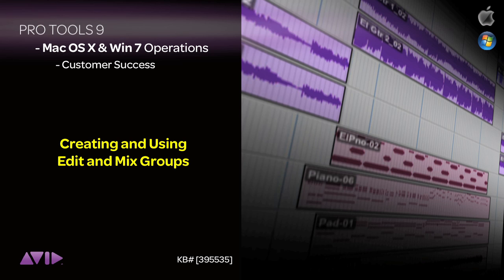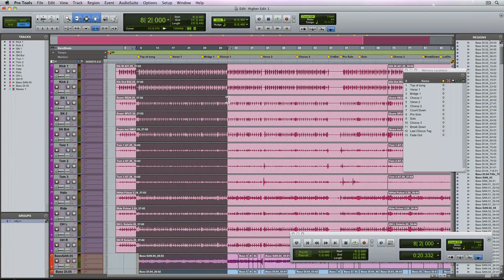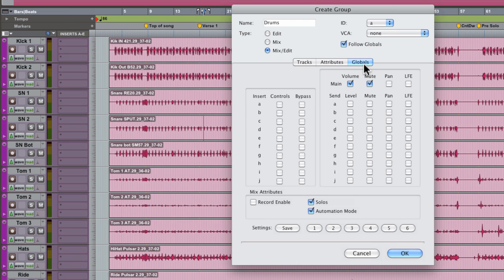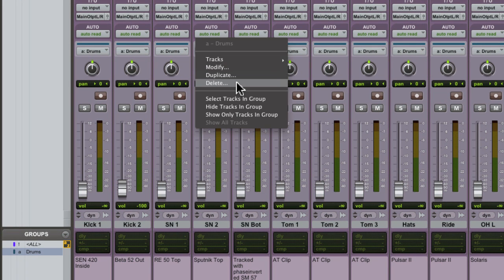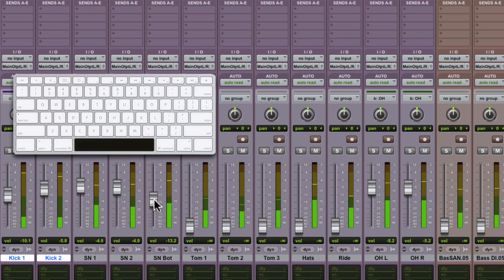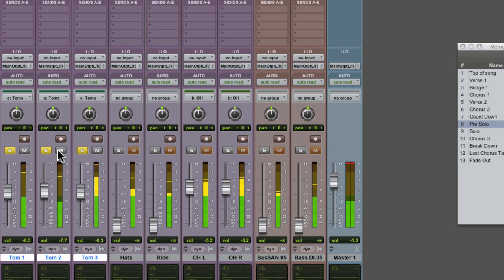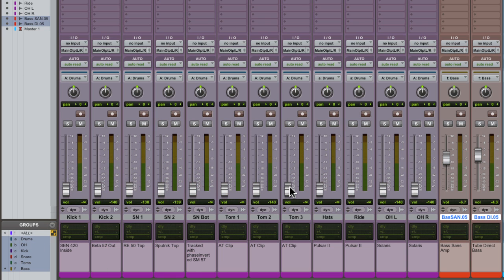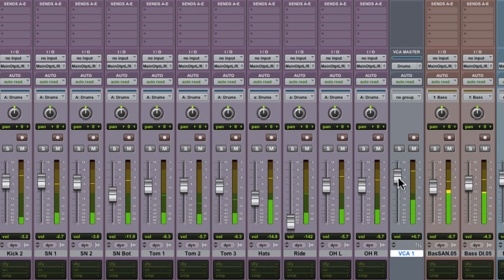Pro Tools 9 - Creating and Using Edit & Mix Groups - Mac OS X & Win 7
This movie explains how the Group functionality of Pro Tools 9 can help you take control of the tracks within your session. This movie show the differences between a Mix Group, and an Edit Group. By creating a main drum group for the twelve tracks of drums, the video highlights why it's important to have an Edit/Mix group for multi-miked situations, as well as individual Mix only Groups for other elements of the drum kit. It movie also covers how to create and assign a VCA Master fader to that group.

Please watch at 720p for best picture quality.
TECHNICAL LINKS
Read the AVID Knowledge Base article for this video. KB#
Read the Knowledge Base article related to movie: [KB 395535]

Read the related PDF document:

Do you need Avid technical support? Click below to purchase an ASC Code. (Avid Support Code)